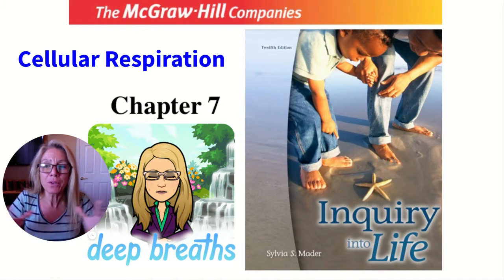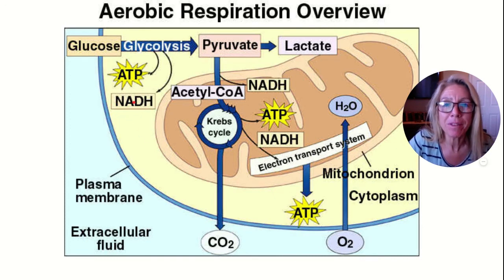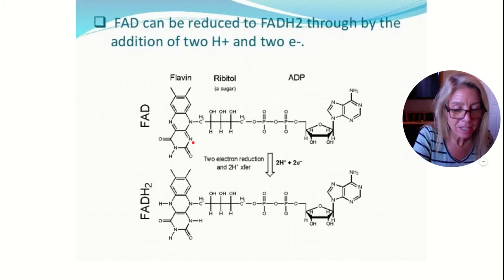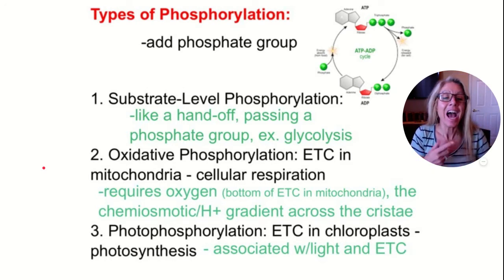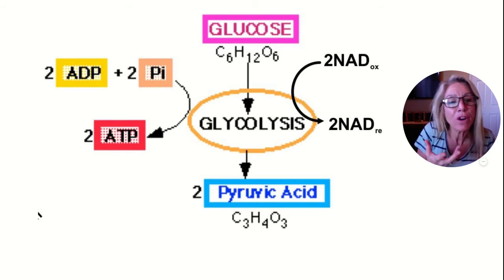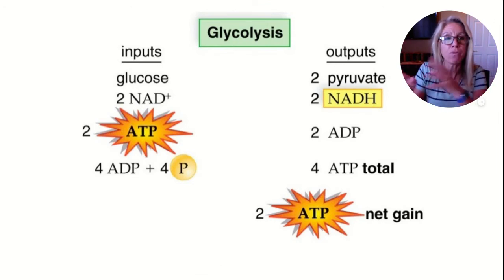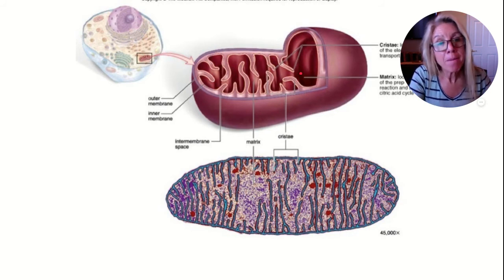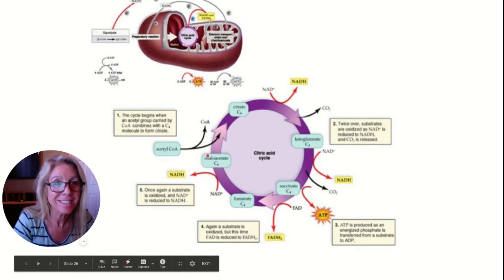HBio Ch.7, Pt1 Cellular Respiration Overview, Glycolysis and Transition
In this video I start with an overview discussion the equation for cellular respiration, the types of coenzymes used, the type of phosphorylation and contrast aerobic with anaerobic respiration.  Next we discuss both glycolysis and the transition/preparatory reaction to form acetyl CoA.
[The next video will discuss the Citric Acid Cycle, ETC and Anaerobic Respiration]

Here is a link to the. Group Shared Notes we use in my course as well as a link to the Google Slide Presentation that I used